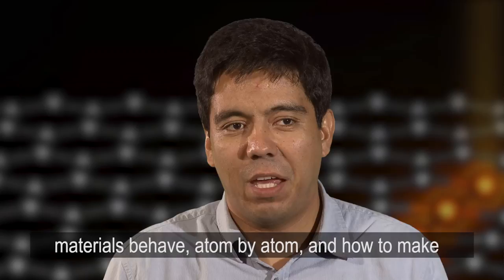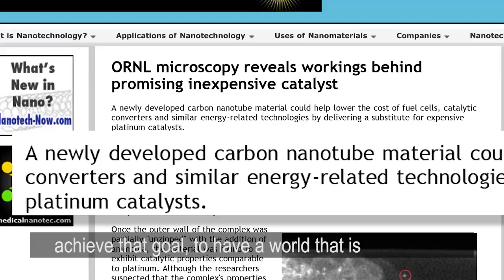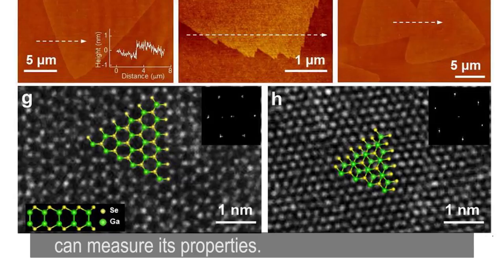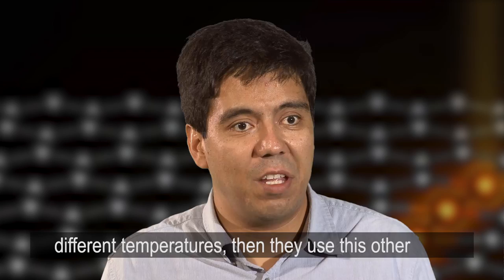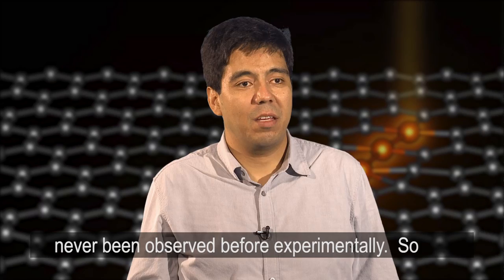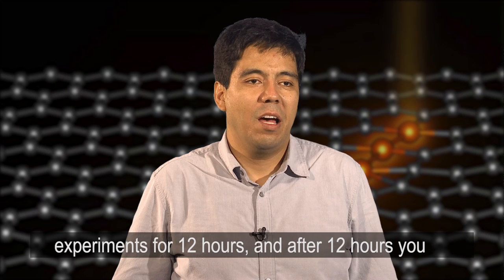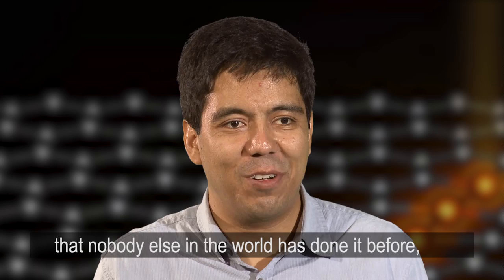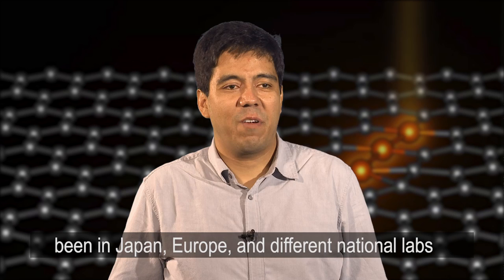Juan Carlos Idrobo - Electron Microscopy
Juan Carlos Idrobo studies how materials behave atom by atom, providing the first images of phenomena described in textbooks but never before seen.